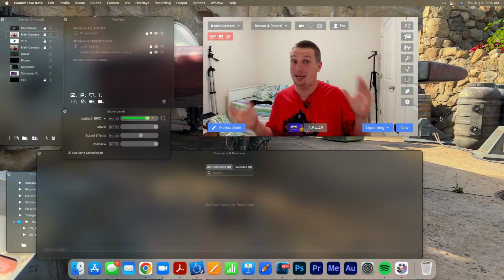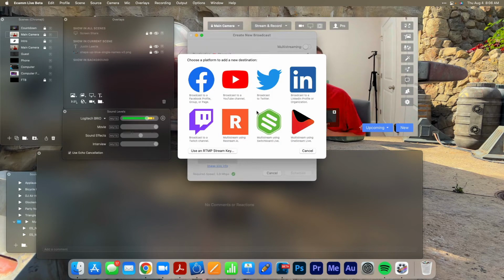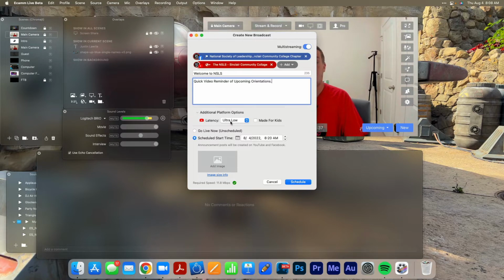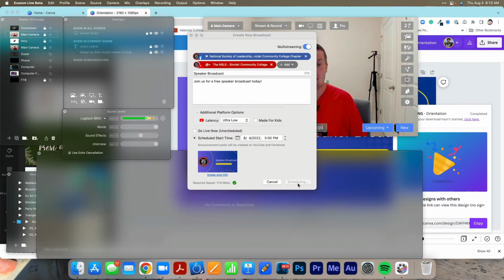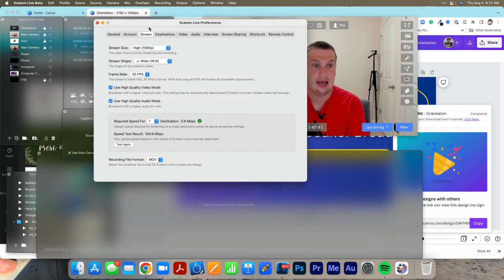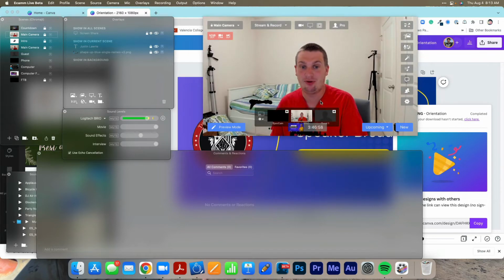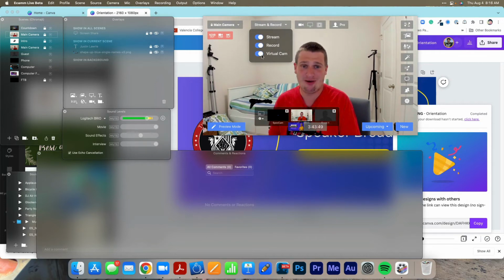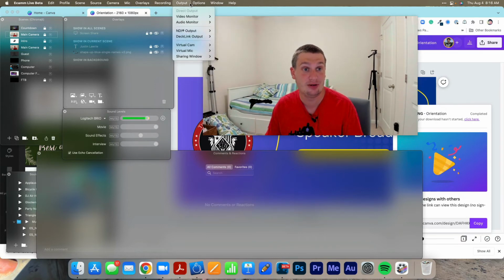Whats New in Ecamm Live 4.0